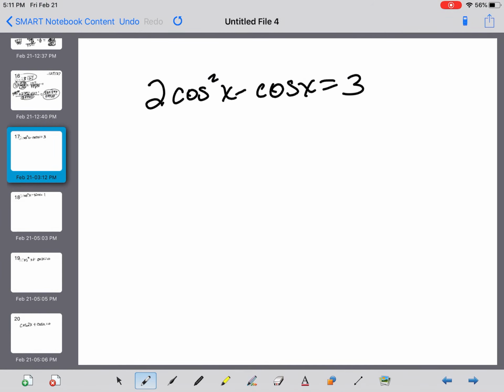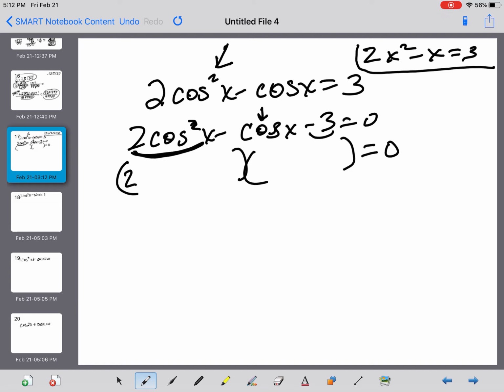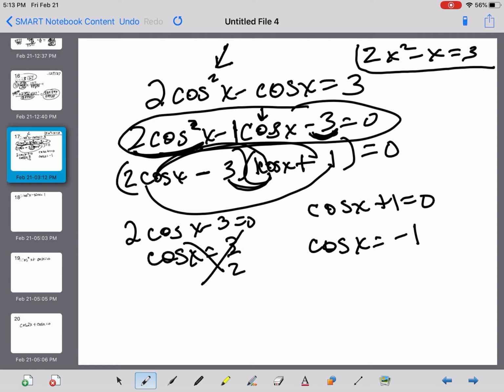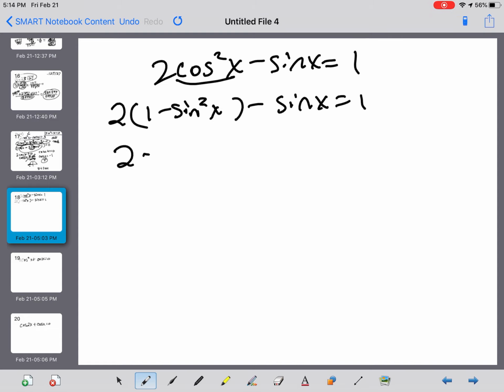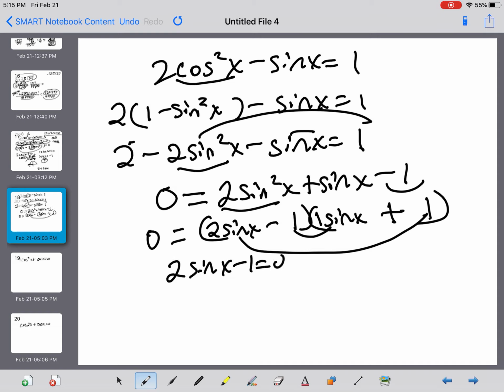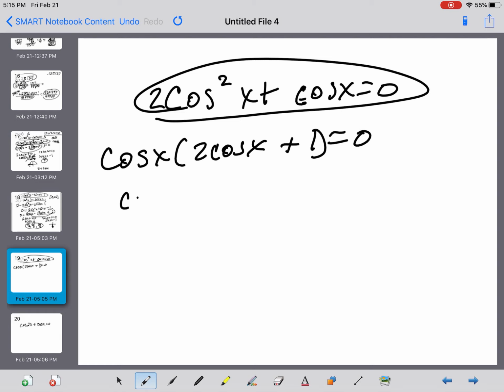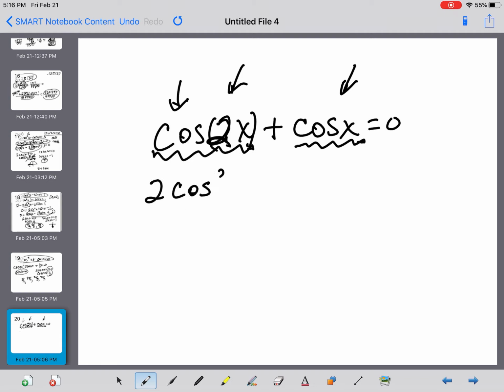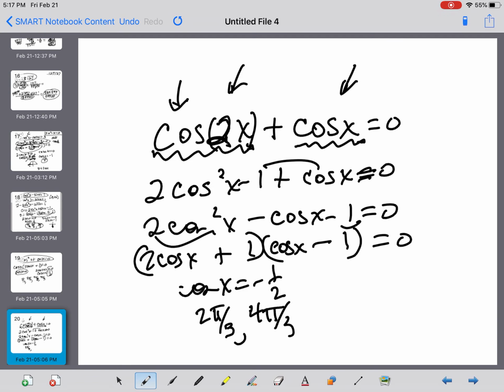Solving quadratic trig equations